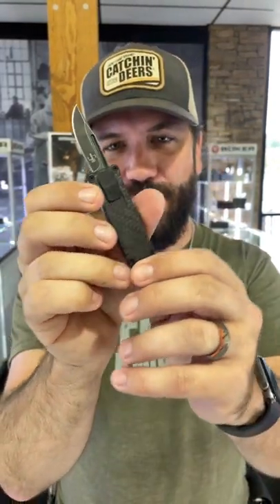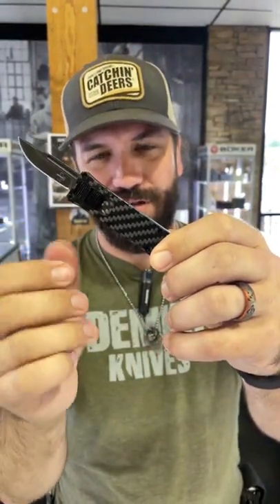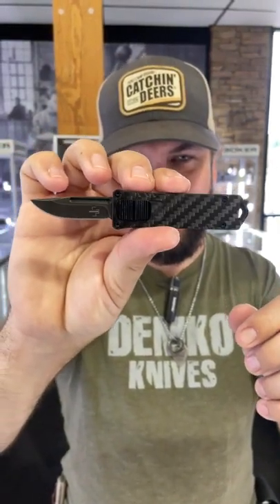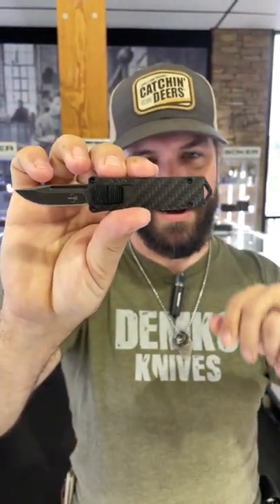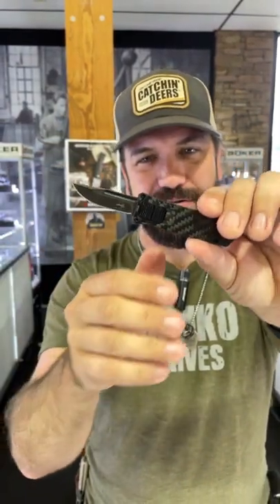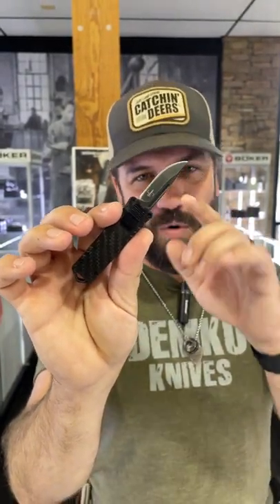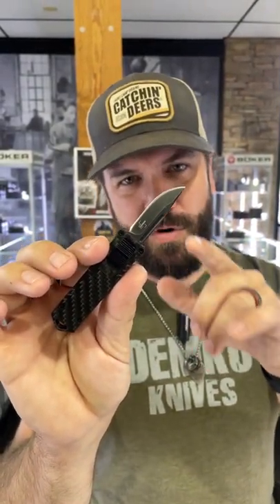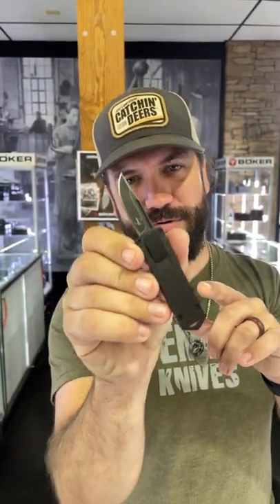Boker Plus USB OTF Carbon Fiber SMKW Exclusive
The Boker Plus USB OTF Carbon Fiber SMKW Exclusive features a 1.77" Bohler M390 stainless steel drop point blade with a black coated finish. It's an out-the-front automatic with a thumb slide open and lock. This lightning-fast automatic has been a carbon fiber front handle, a black coated stainless steel rear handle, and a lanyard hole. It's 2.95" closed and weighs 1.16oz. Proudly made in the USA and only available at Smoky Mountain Knife Works!